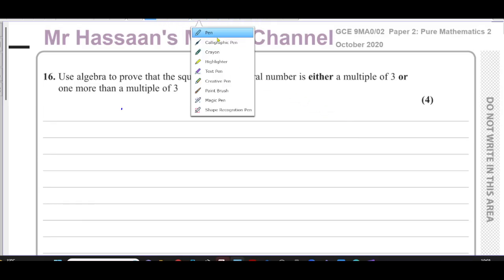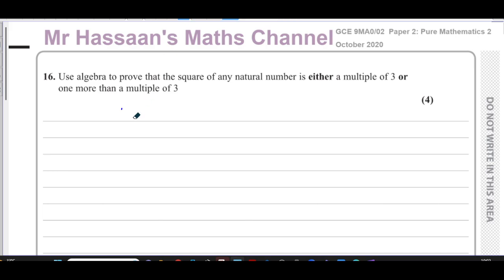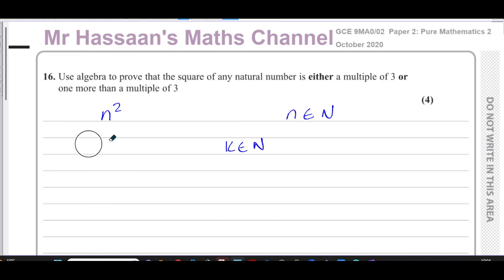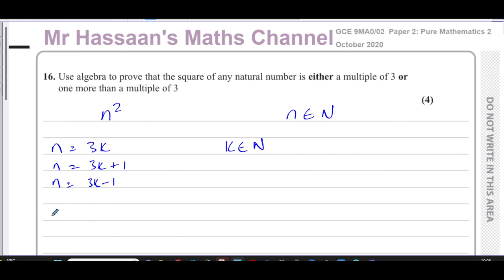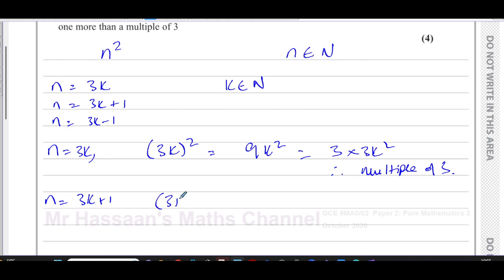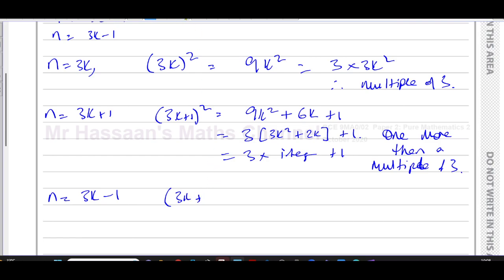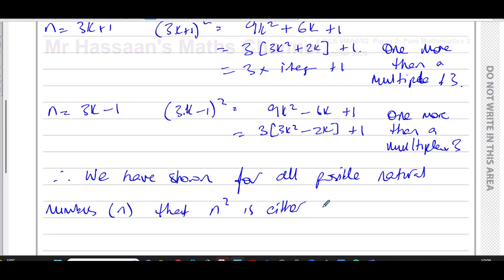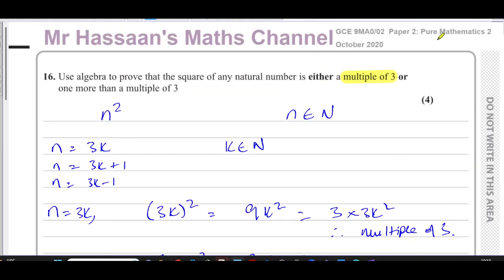[P2], Edexcel, (GCE), 9MA0/02, A2, (UK), October 2020, Q16, Proof by Deduction, Multiples of Three